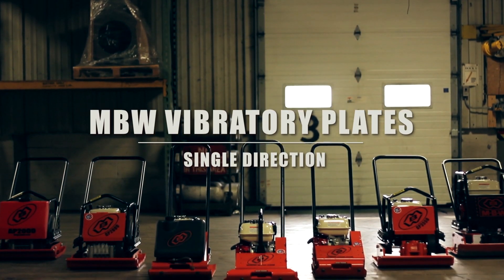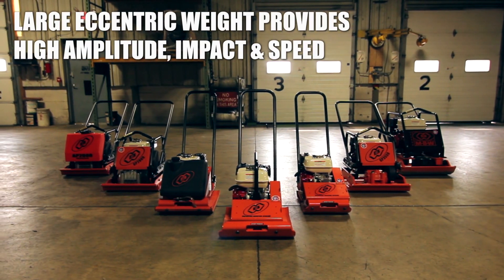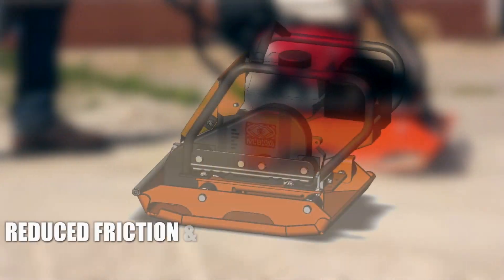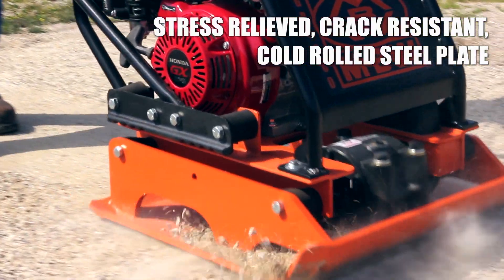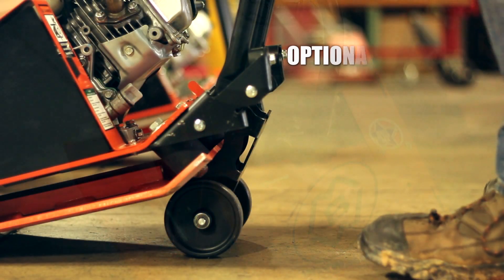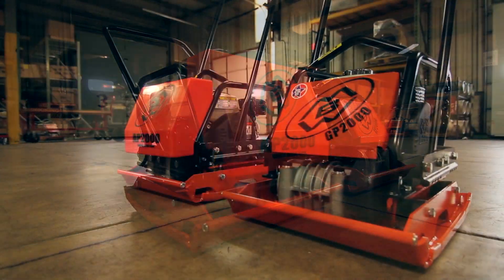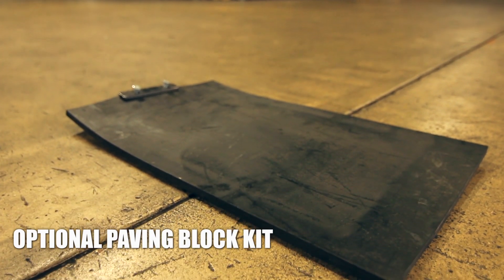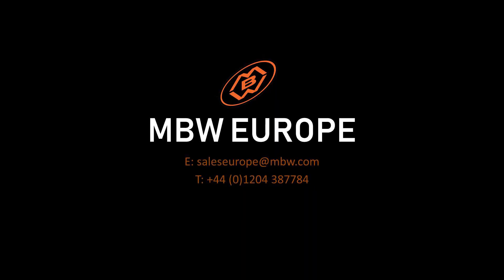MBW VIBRATORY PLATES, PLATE COMPACTORS for soil and asphalt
MBW provides state of the art vibratory compaction plates for asphalt and soil compaction work.

The AP 2000 is the only Plate Compactor specifically designed for asphalt work

Our advancements in vibratory plates have revolutionised the field over the last 50 years. Generically termed a "wacker" plate, MBW differs from the competition by offering a technological advancement in the field of compaction. Each model offers a unique combination of frequency, centrifugal force, amplitude and mass. Our delivery and back up service is second to none.

MBW Europe is a UK based supplier of compaction, concrete finishing equipment and utility products, constantly being upgraded for a more efficient working environment.

We pride ourselves on manufacturing innovative state of the art machinery, for every aspect of the compaction, concrete finishing and utility process.

We supply a range of vibratory plates and rammers for soil and asphalt work.

For the concrete and finishing process, we also supply a range of tools, screeds, power trowels, ride on trowels and mixers.

In the utility market we provide a selection of specialist pneumatic excavators, spades, tampers and drills for gas detection

All of MBW's products are designed to deliver a World-class finish whilst protecting the operator from excessive noise and hand arm vibration.

MBW's efficient ordering process provides daily deliveries to the majority of UK mainland customers, plus we hold a complete range of spare parts in stock for all of our products. Our factory trained technicians can service or repair our machines to complete customer satisfaction.

For all these reasons, our company goes from strength to strength. MBW Europe is based in Greater Manchester and is the European division of MBW Inc from Wisconsin, USA.

Rammers, Vibratory Plates, Plate Compactors, Concrete Compactors, Soil Compaction, Soil Picks, Trowels, Ride On Trowels, Mixers Screeds, Screedemons Wizard Screeds, Wizard Plates, Bull Floats, Big Blue Float, Spazzles

Rammers, vibratoryplates, concretecompactors, soilcompaction, soilpicks, soilpicks, trowels, rideontrowels, mixers, screed, screedemons, wizardscreeds, bullfloats, bigbluefloat, spazzles and a full range of accessories.